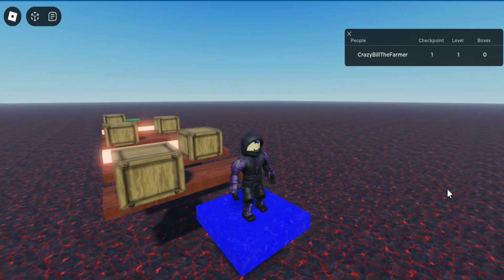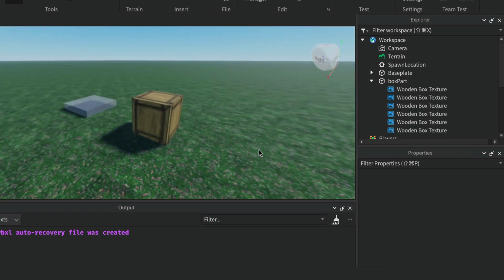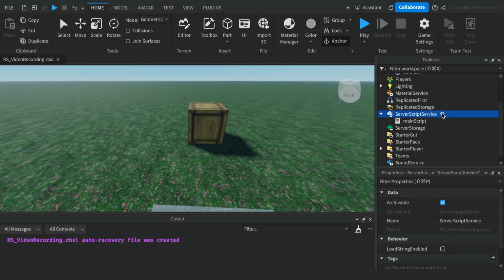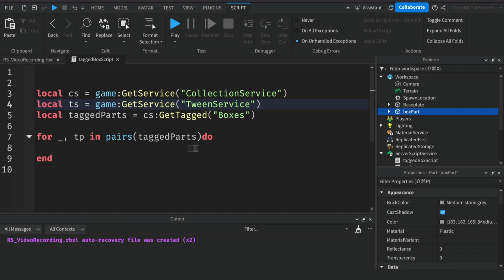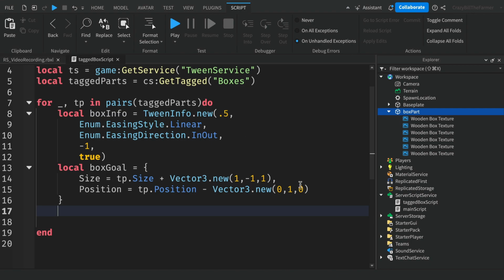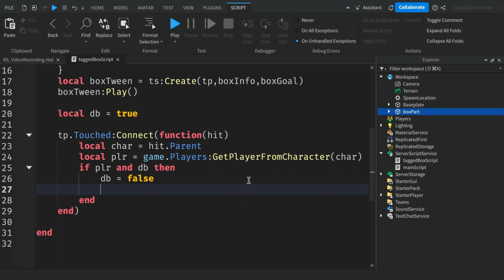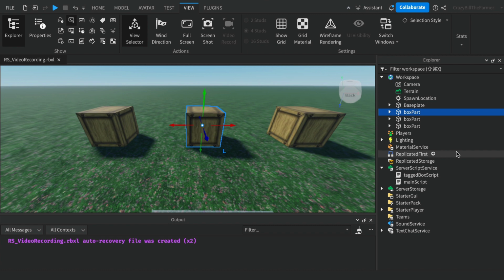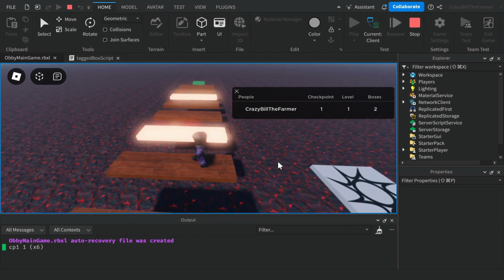Obby Ideas In Roblox Studio: #2 Animated Pick Ups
references.